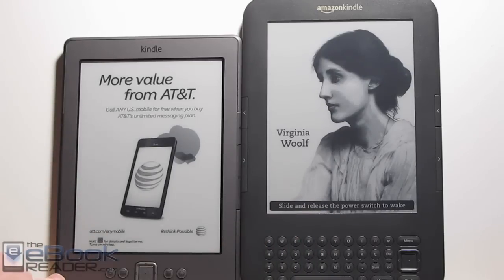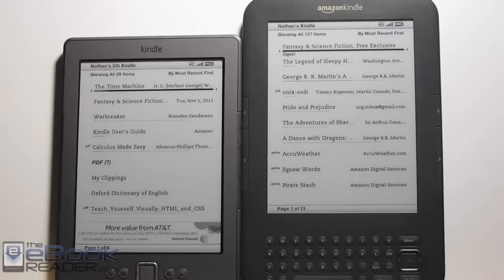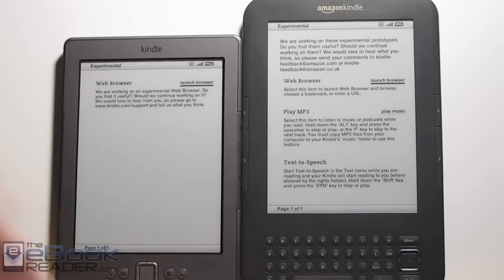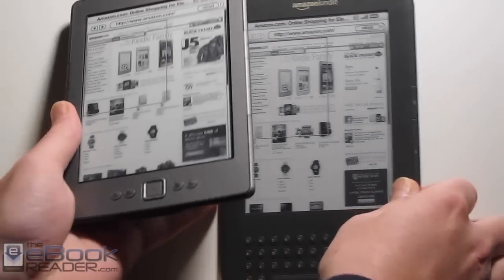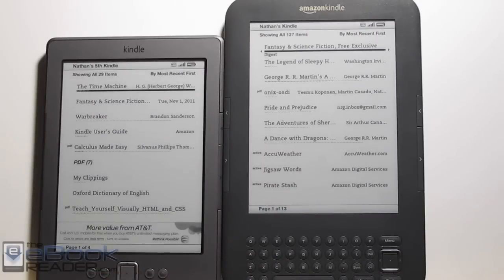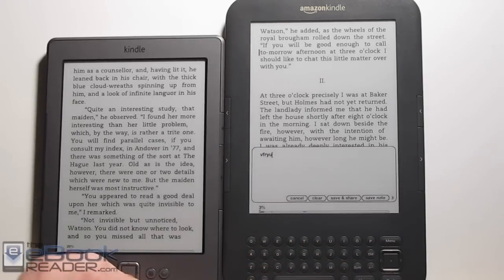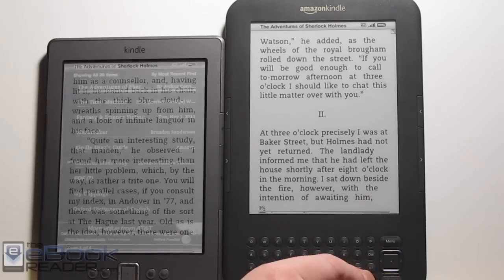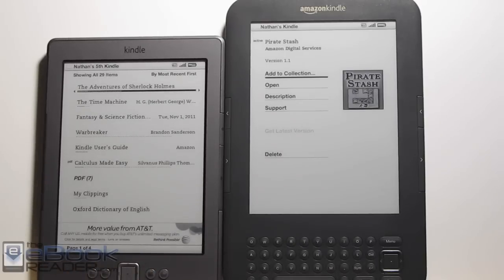Kindle 4 vs Kindle 3 Keyboard Comparison Review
Kindle Reviews This video is a review comparing the Kindle 4 vs the Kindle 3, aka Kindle Keyboard. Make sure to check the written review above for more details and videos about the Kindle 4 and Kindle 3 Keyboard.